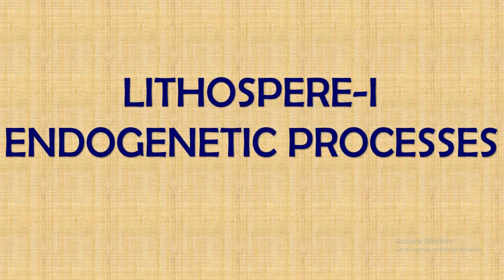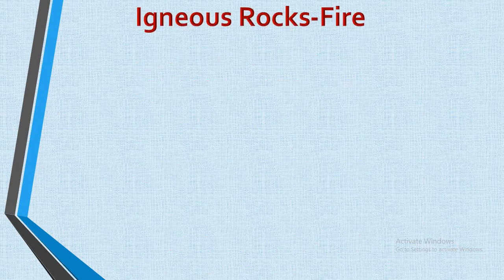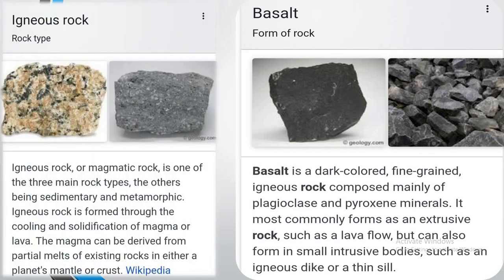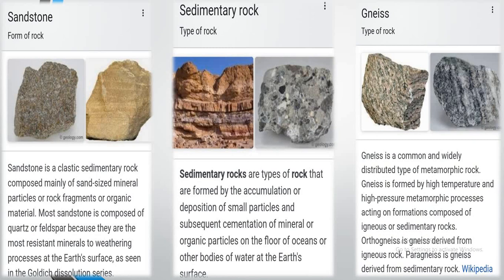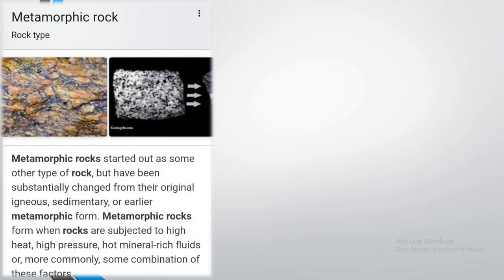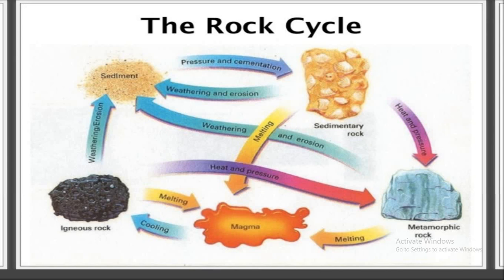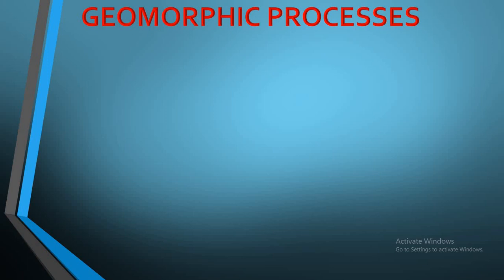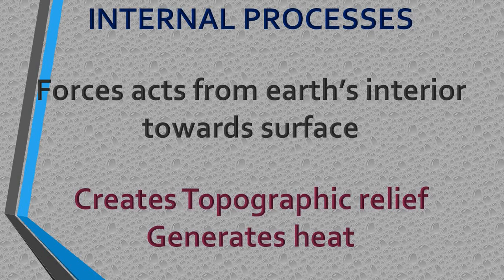9th Lithosphere - Rocks... Geo 1: 2